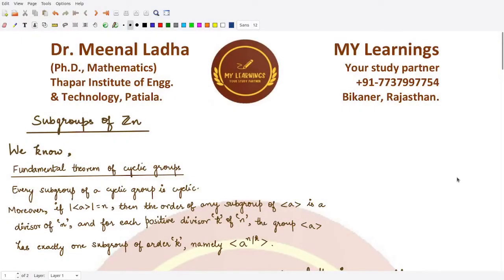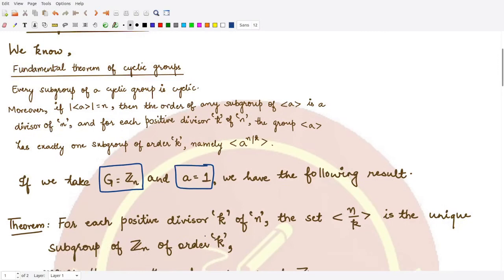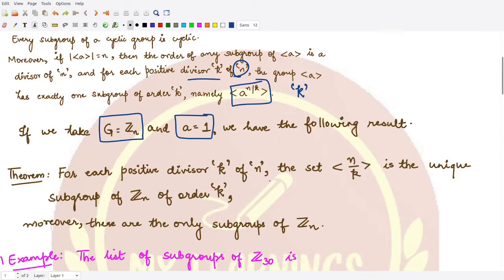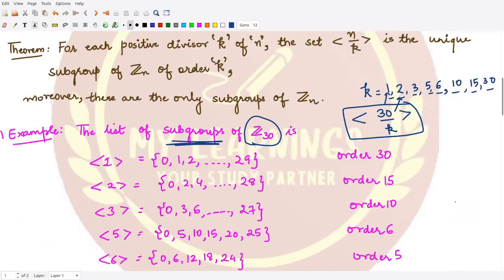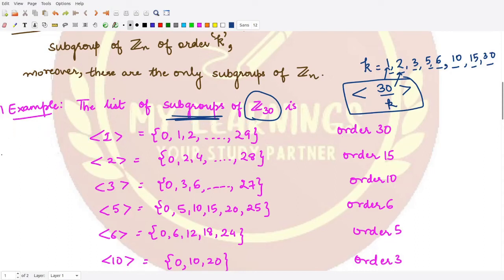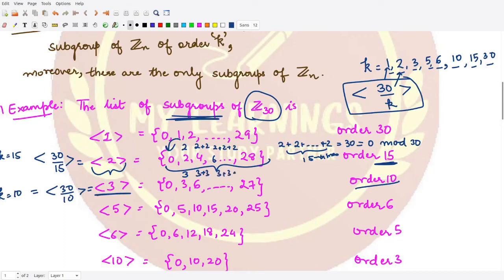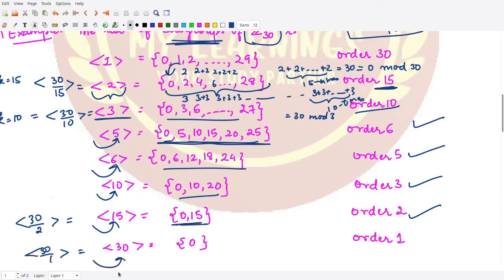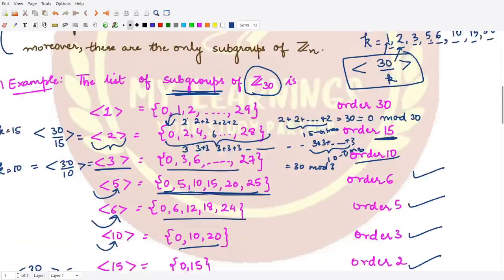#56: Subgroups of Zn